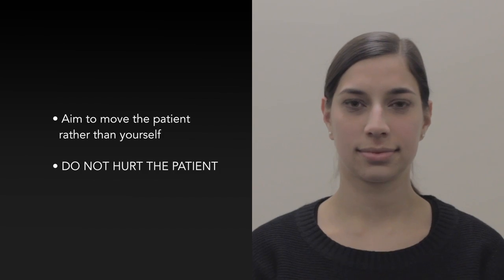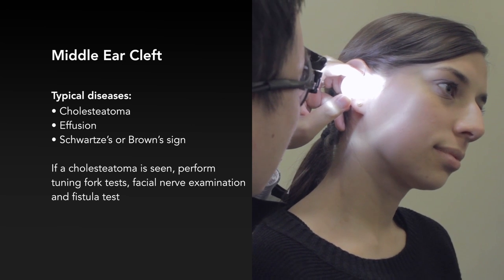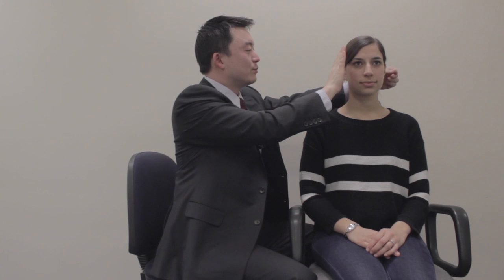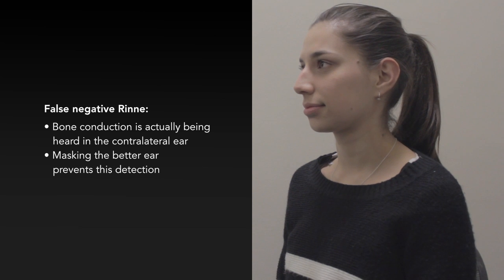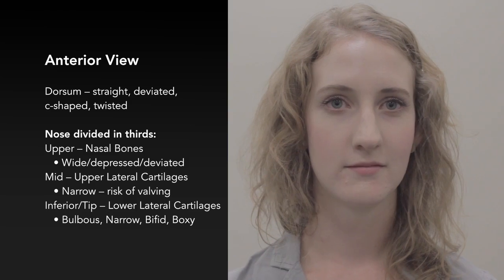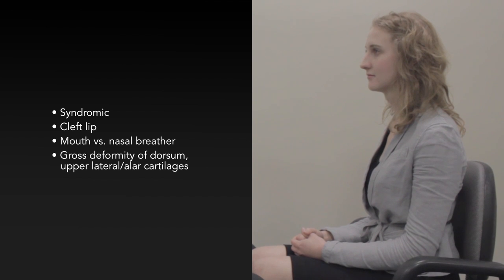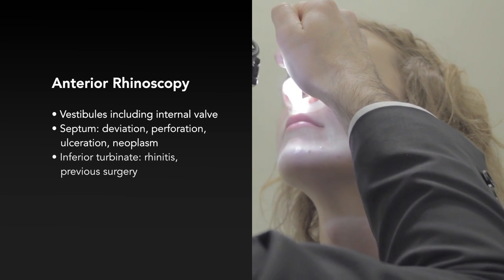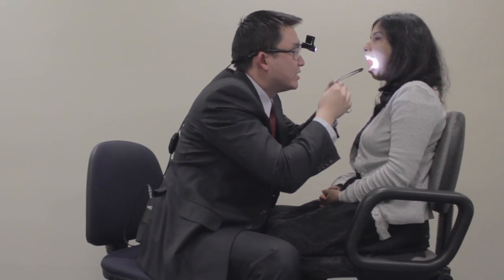Ear, Nose and Throat Examination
Demonstration of a comprehensive ENT examination, to the standard expected of a senior surgical trainee.